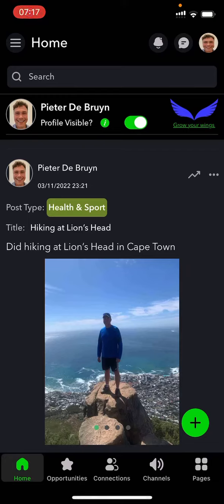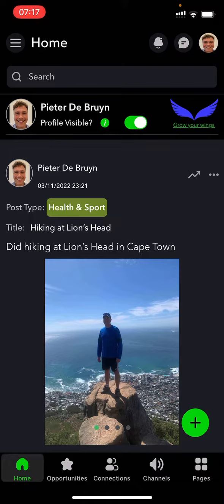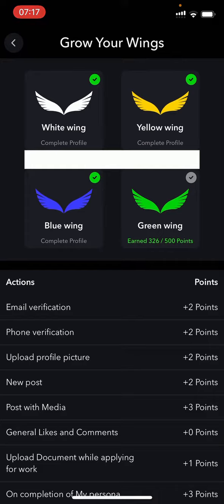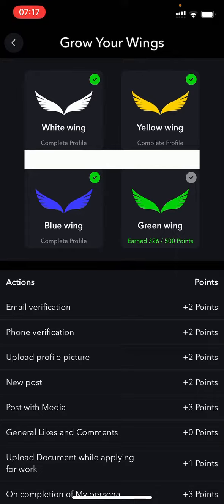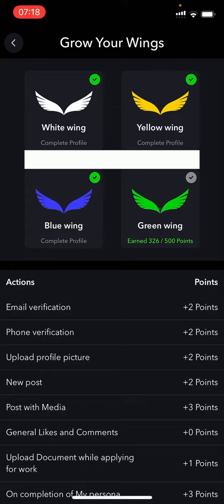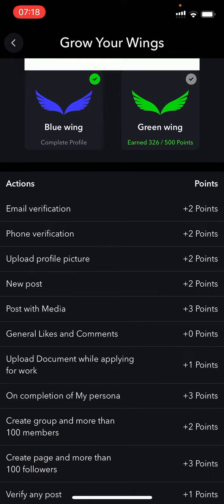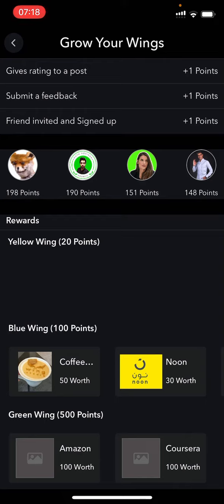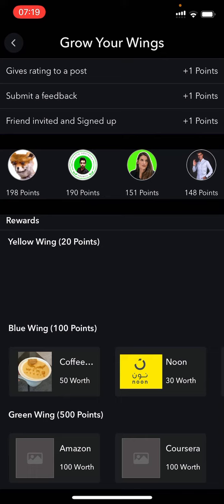The Colour of the Wing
Explainer video on how the Colour of the Wing works. You start off by a White Wing. As you build your profile, you earn points until you get to your Wing.Studio Green Wing.